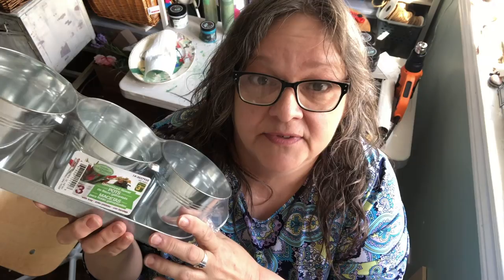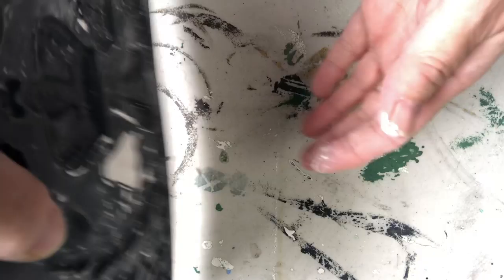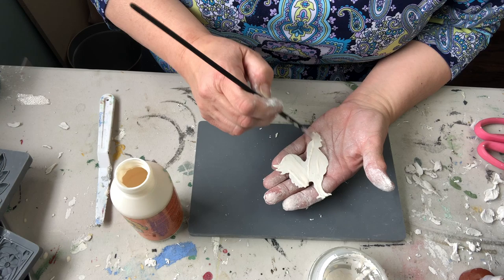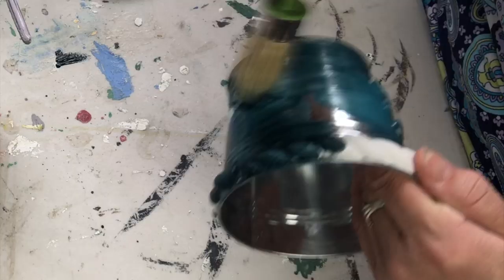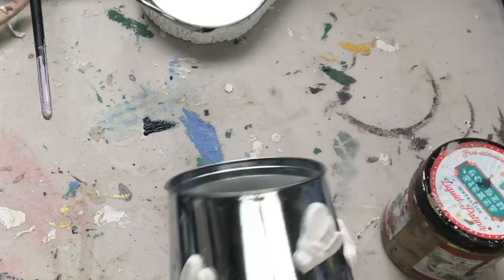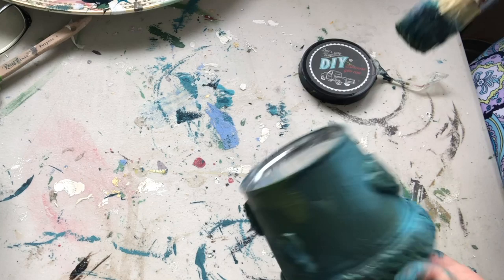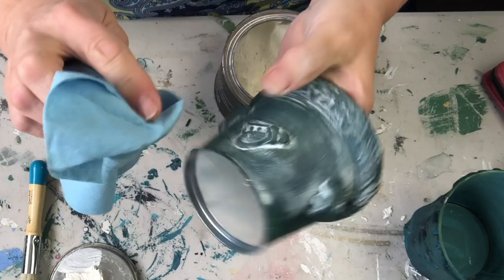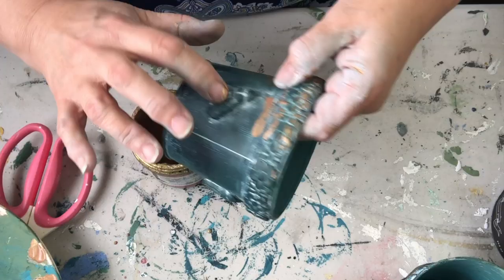Dollar Store Makeover using DIY Paint & IOD Moulds by Denise Parkes of DIY Furniture & Paint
Supply List:
Laurel IOD Mould-Bee
Trimmings 2 IOD Mould-Trim
Birdsong IOD Mould-Bird
Fleur De Lis IOD Mould-Rooster
IOD Air Dry Clay
DIY Paint: Bohemian Blue, Mermaid tail, Aviary